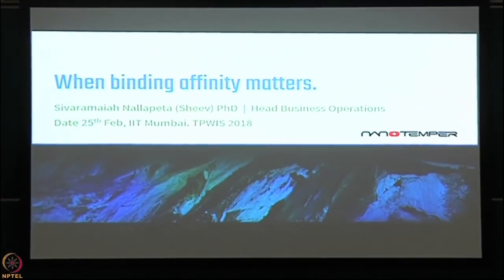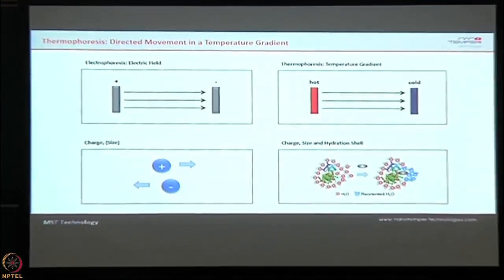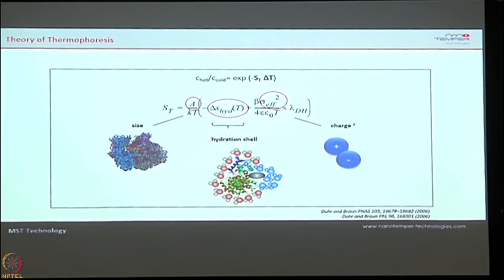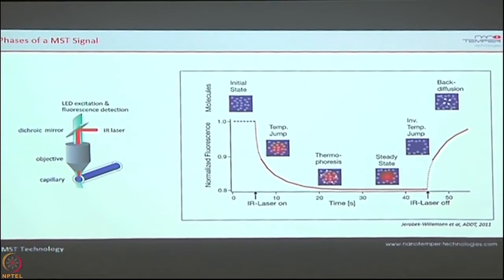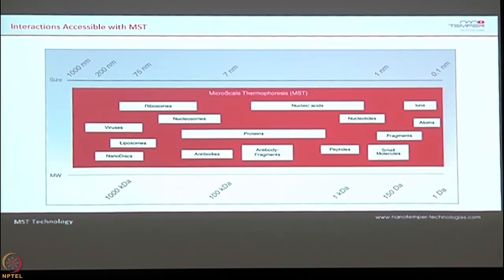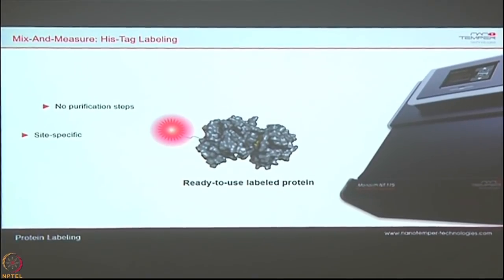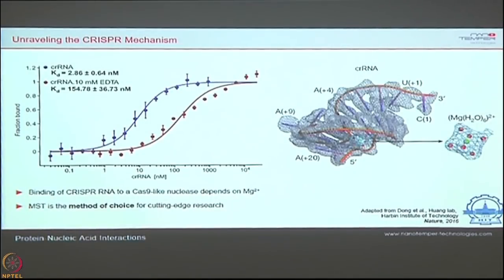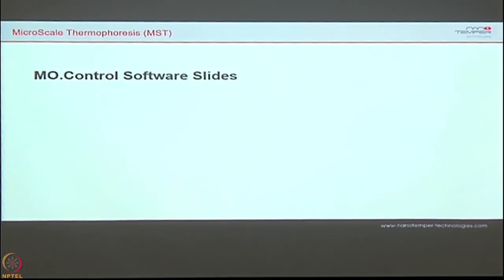Week 6-Lecture 28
Lecture 28 : Biomolecular interaction analytics using MicroScale Thermophoresis